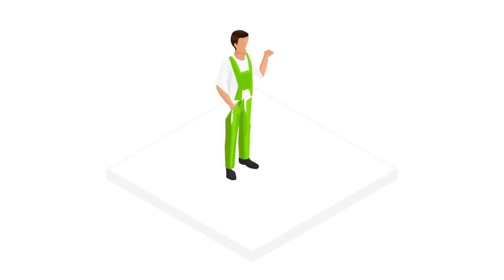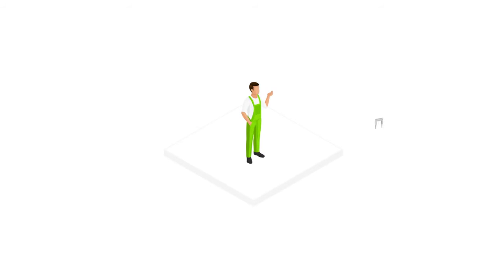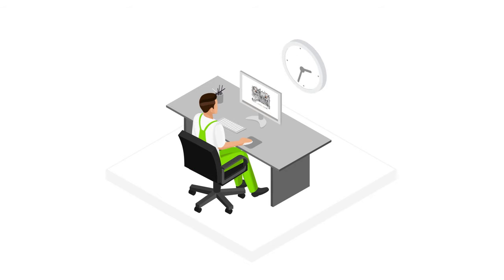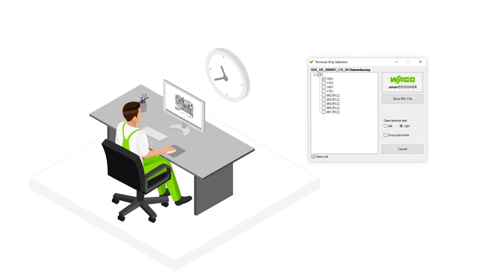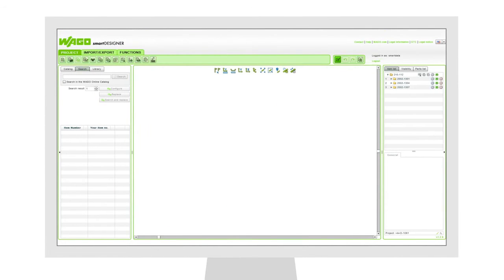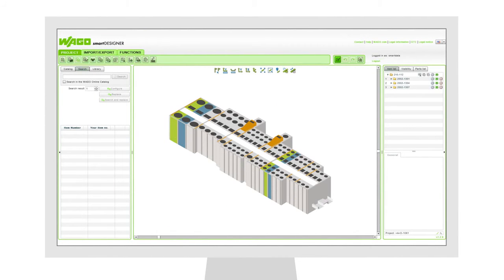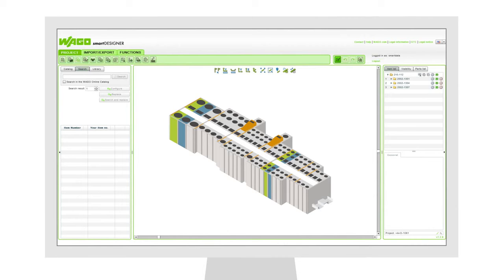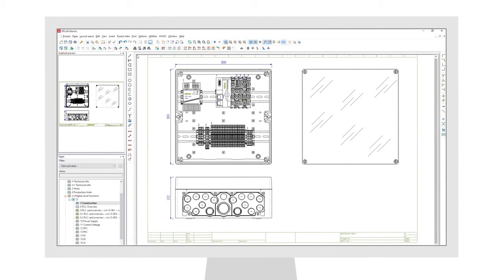CAE yhteensopivalla Smart Designer -kiskosuunnitteluohjelmalla vähennät suunnittelun kustannuksia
Sähkökeskusten sisällön ja komponenttien suunnittelu ja valinta WAGOn CAE yhteensopivalla Smart Designer -kiskosuunnitteluohjelmalla vähentää hallinnollisia kuluja ja tehostaa suunnitteluprosesseja merkittävästi. Katso videolta lisää!